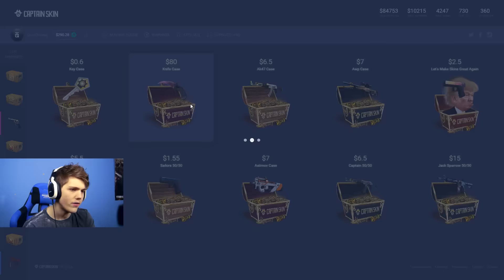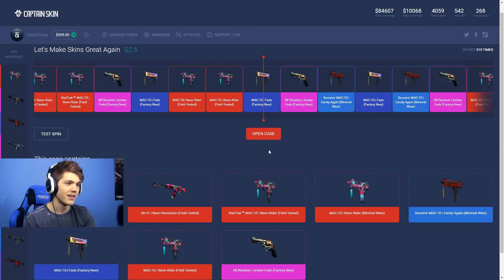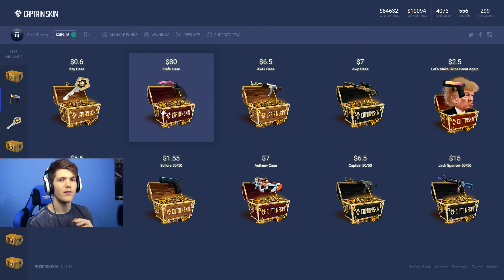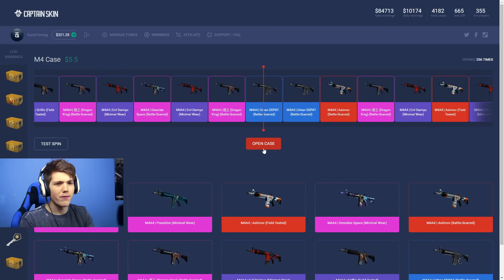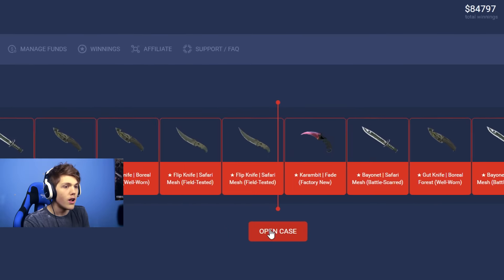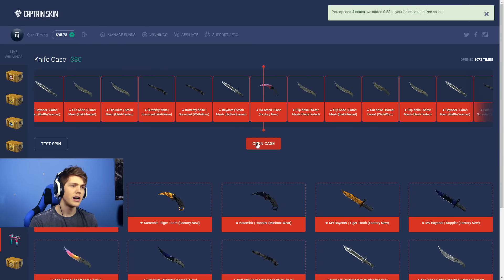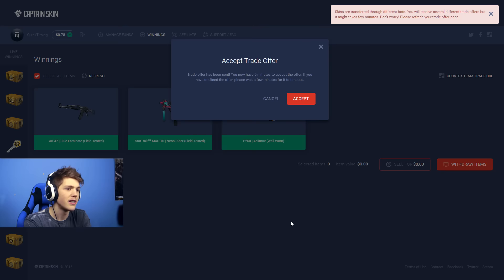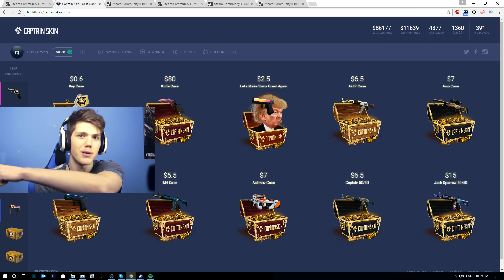50/50 CASE OPENING WEBSITE!